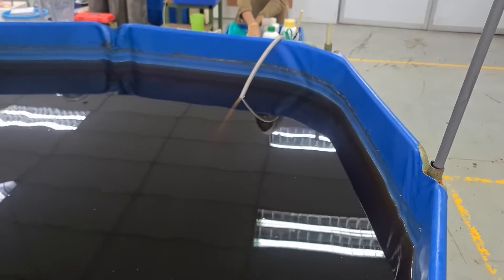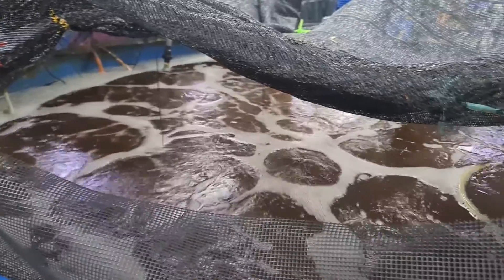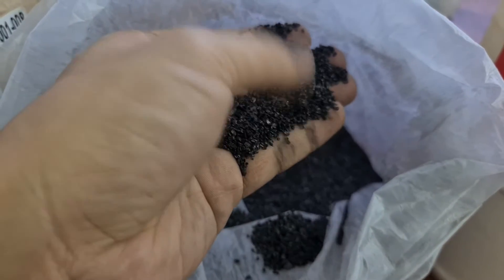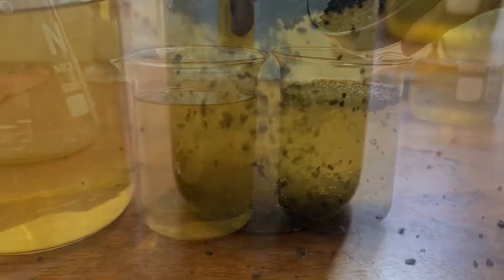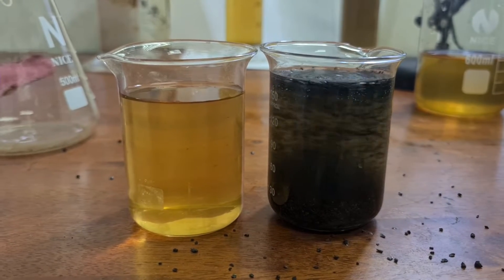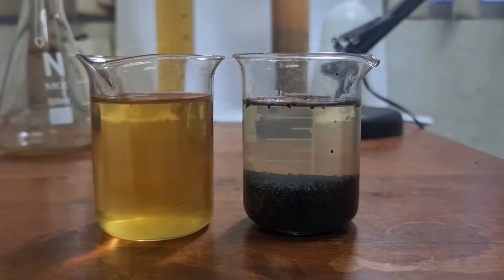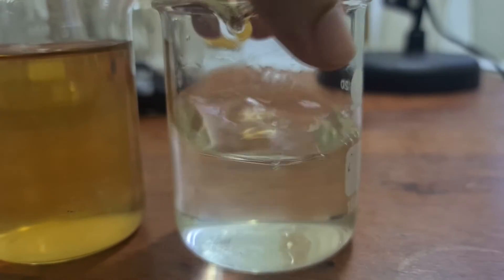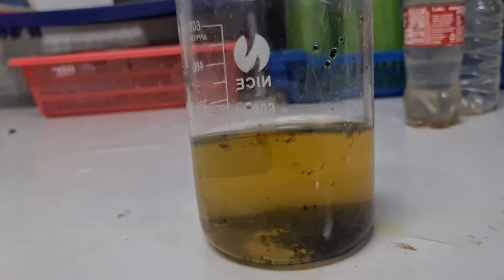Using Activated Carbon to remove Tannins in Aquaculture Wastewater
Ever wondered how activated carbon can be used to remove pollutants in the water? Check out this video and learn how to use activated carbon correctly.